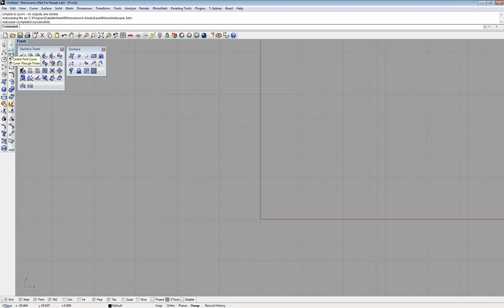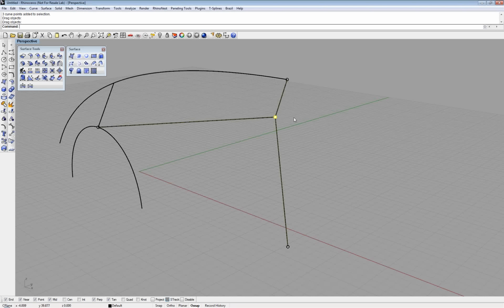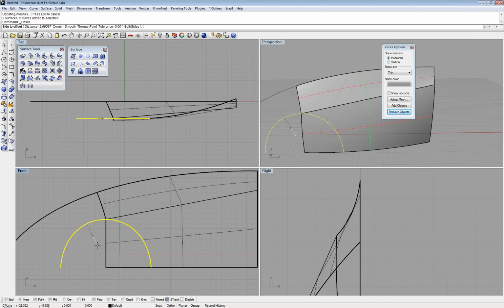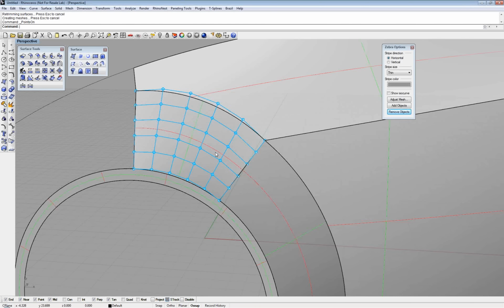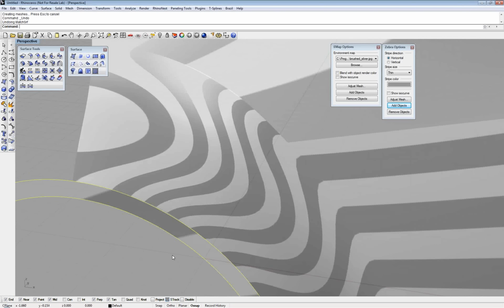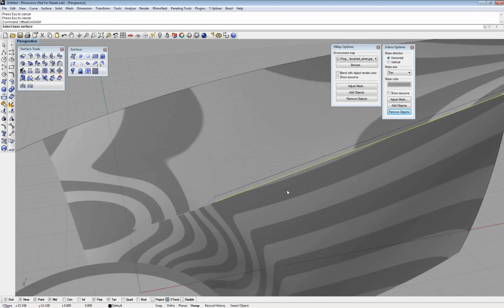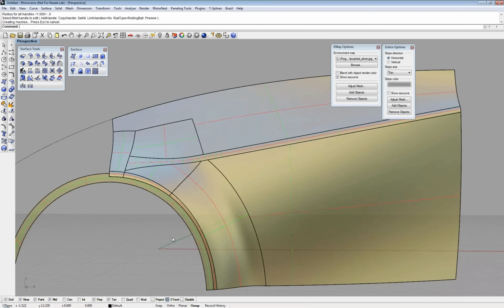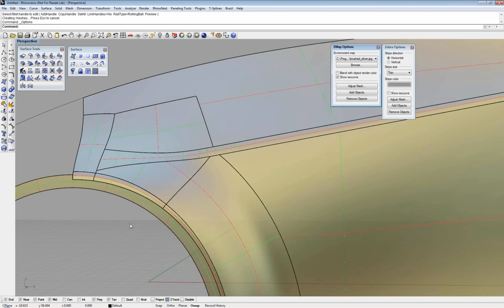Advanced Rhino 3D Modeling for the People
This advanced Rhinoceros webinar will cover how to use analysis techniques such as zebra and environment maps as well as curvature graphs. Single span surfacing work flows and how to match geometric continuity across multiple intersections will be shown.

Brian James is a training specialist for Robert McNeel and Associates as well as a professor at the Rhode Island School of Design. Aside from his endless passion for 3D modeling and rendering, he is also an avid photographer of HDR environments.